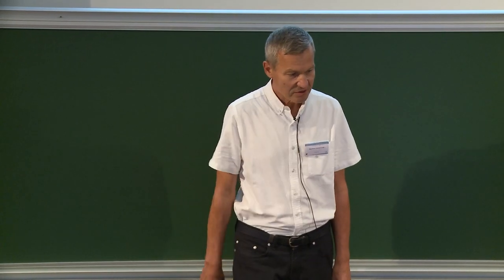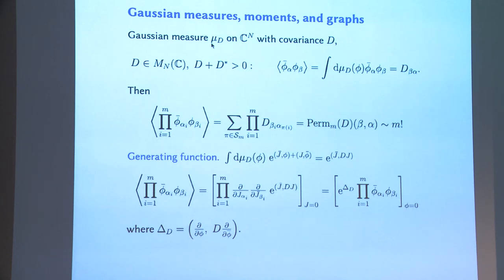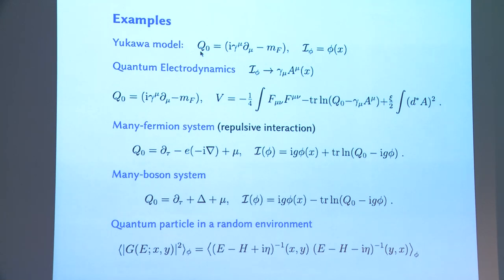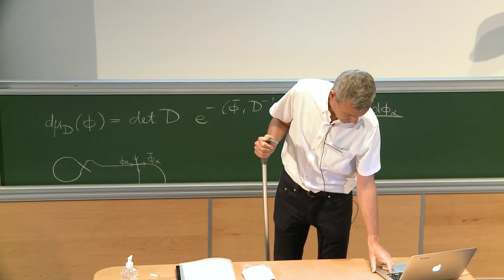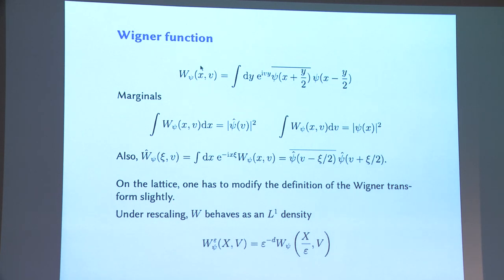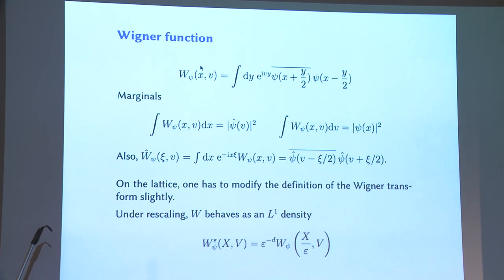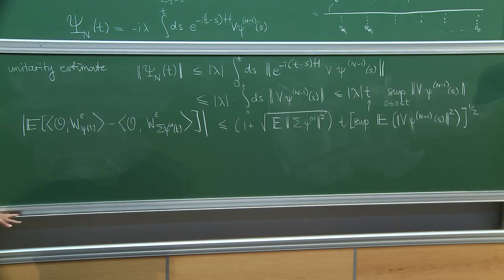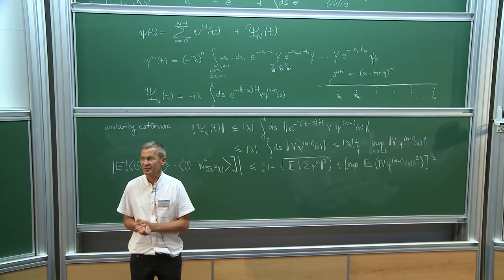Manfred Salmhofer - 1/2 - Diagrammatic Expansions and Renormalization in Quantum Physics